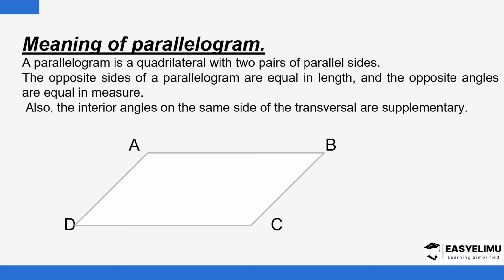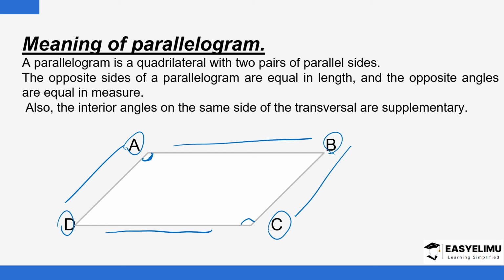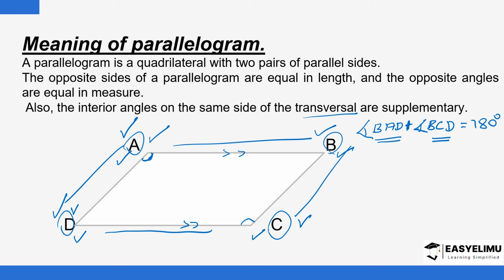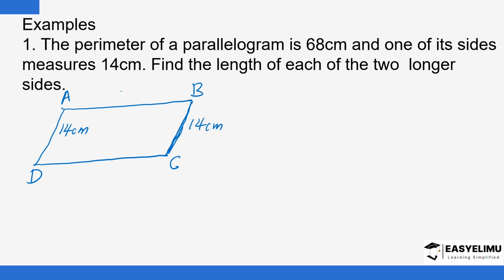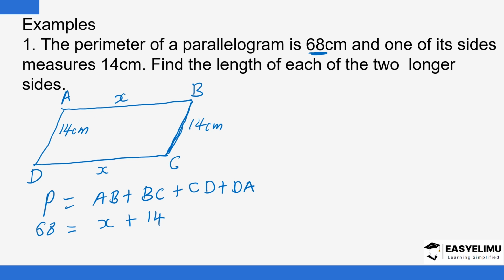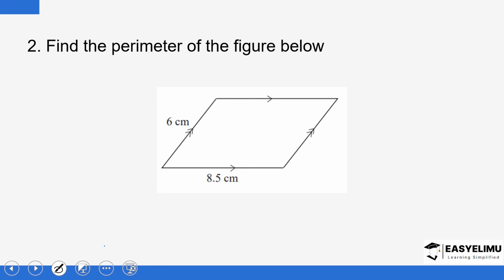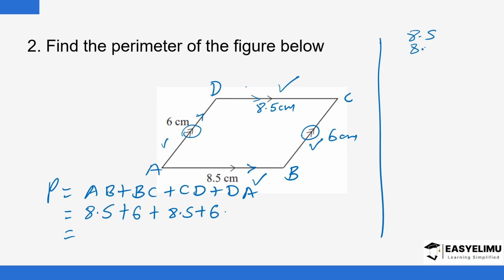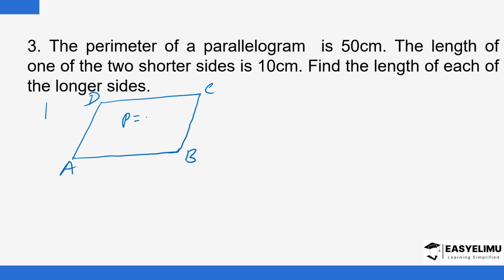Perimeter of a Parallelogram (Lesson 8 of 10 Form 1 Mathematics Topic 12)